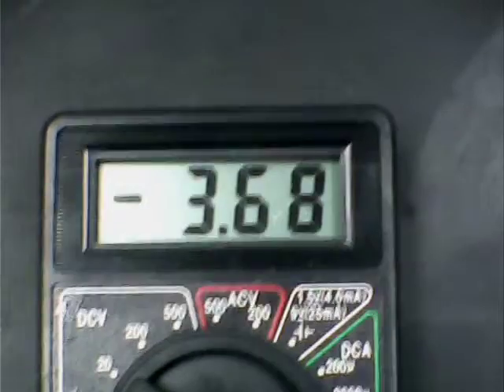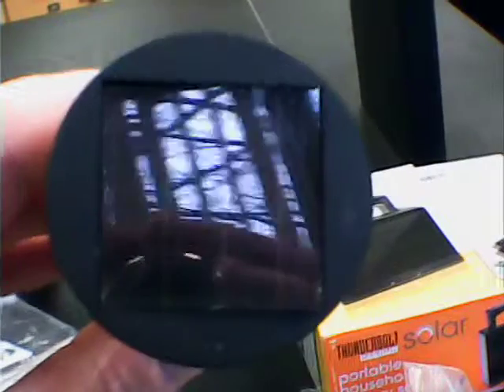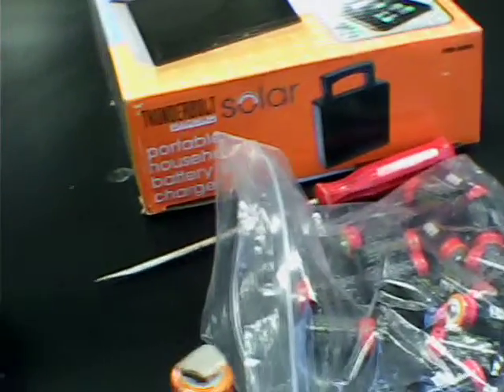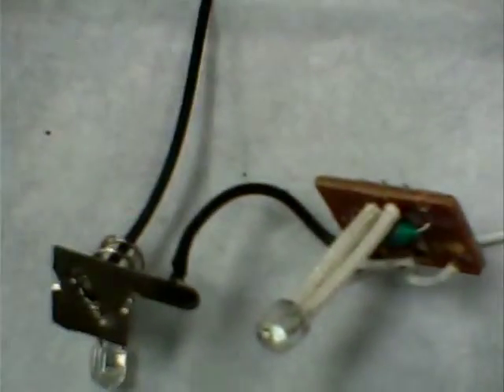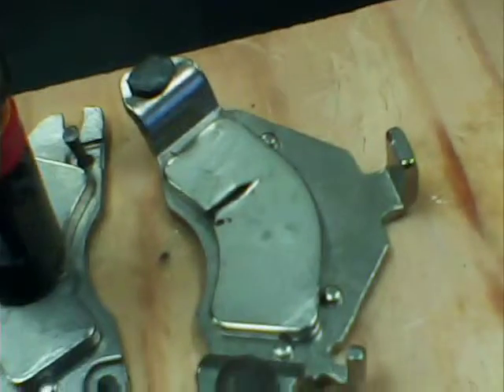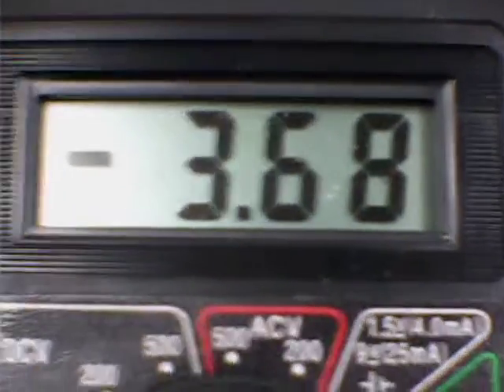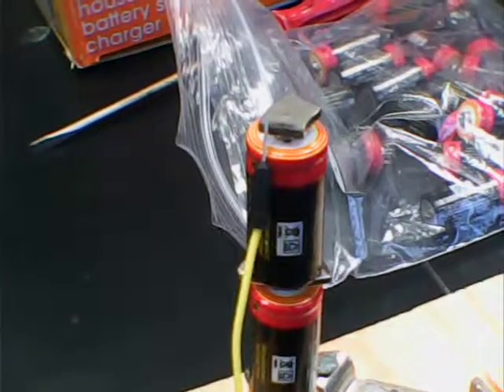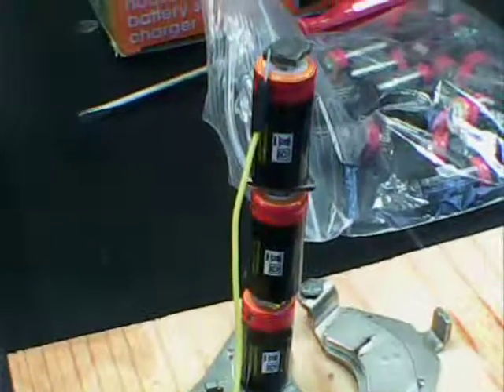Garden Solar Light/1.2V Ni-Cads/ Series /Neodymium Magnets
This short video shows the use of three (3) 1.2V/ 200mAh Ni-Cad rechargeable batteries in series. Since I have a lot of AA/AAA battery holders for battery performance testing, it is not a problem holding them in series during  my research. Capacity represents the specific energy in ampere-hours (Ah). Ah is the load current a battery can deliver over time. Since I like to show my students various battery capacities, I hook up the Ni-Cad batteries from garden solar lights (Westinghouse Bright solar lights were used) in series and hold them in place ( vertical stack) with neodymium magnets removed from hard-drives and older CD drives. I can easily hook up the 3.5V energy source to a small DC motor which can run for about 10 minutes before recharging is needed .